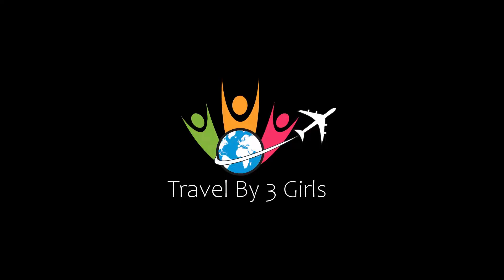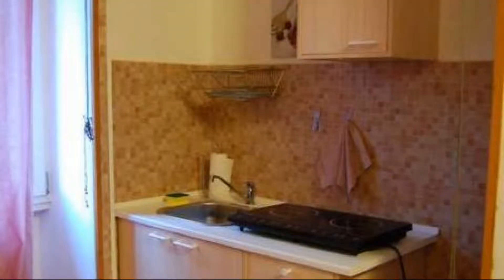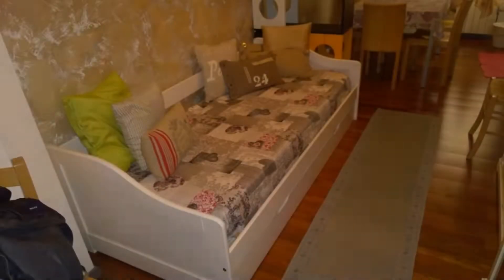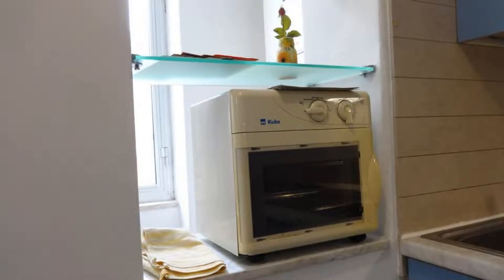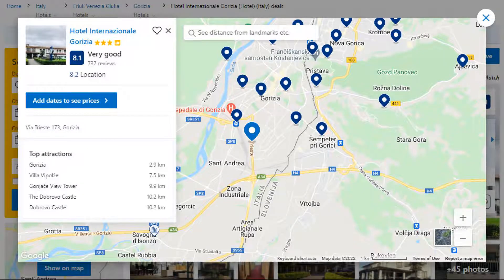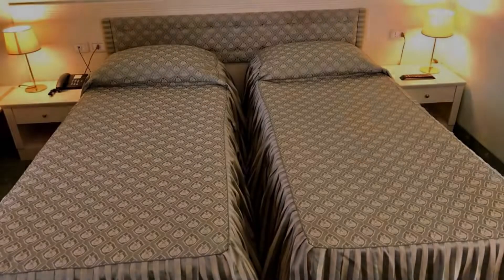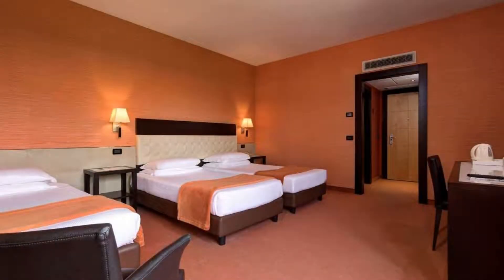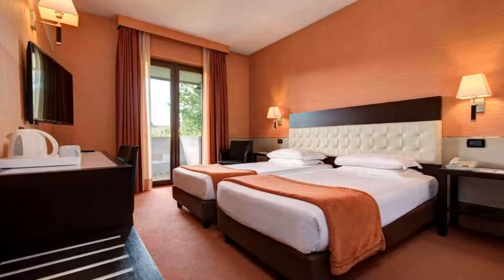Top 5 Recommended Hotels In Gorizia | Best Hotels In Gorizia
Queries Solved:
1) Top 5 Recommended Hotels In Gorizia
2) Top 5 Hotels In Gorizia
3) Top Five Hotels In Gorizia
4) Top 5 Romantic Hotels In Gorizia
5) 5 Best Hotels For Couples In Gorizia
6) Hotels In Gorizia
7) Best Hotels In Gorizia
8) Top 5 Luxury Hotels In Gorizia
9) Luxury Hotel In Gorizia
10) Luxury Hotels In Gorizia
11) Luxury Stay In Gorizia
12) Top 5 4 Star Hotel In Gorizia
13) Best 4 Star Hotel In Gorizia
14) 4 Star Hotel In Gorizia

Track Title: Reasons To Hope
Artist: Reed Mathis